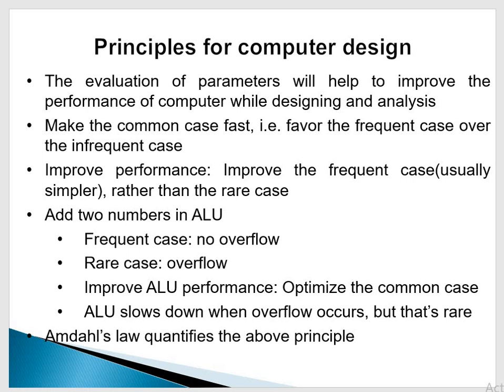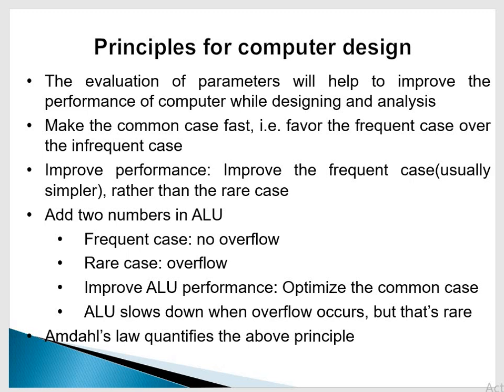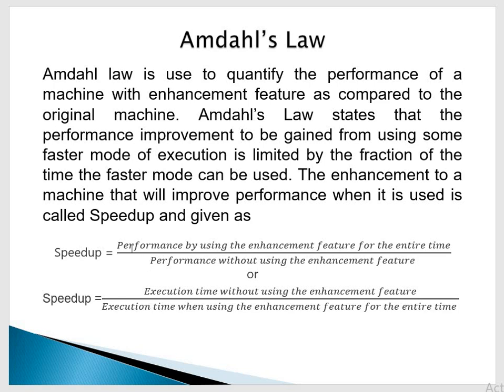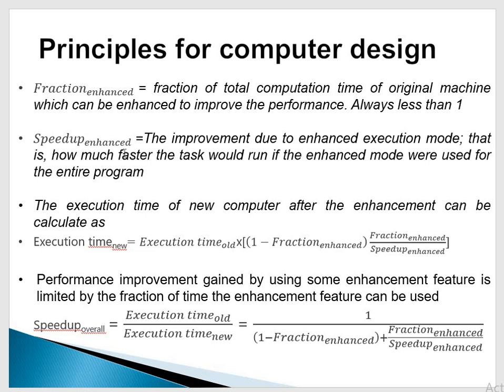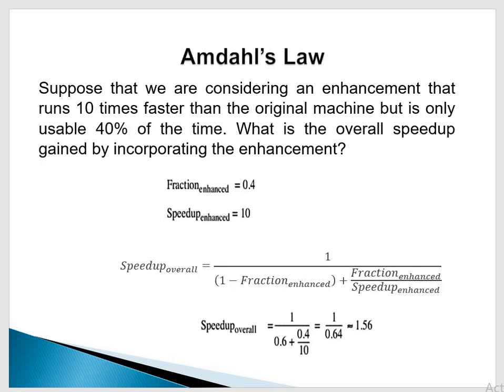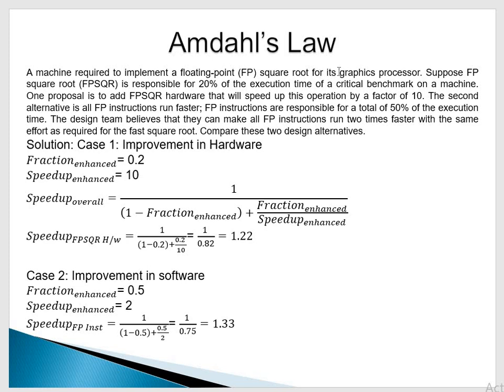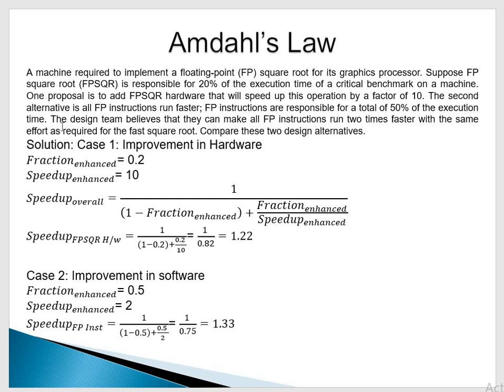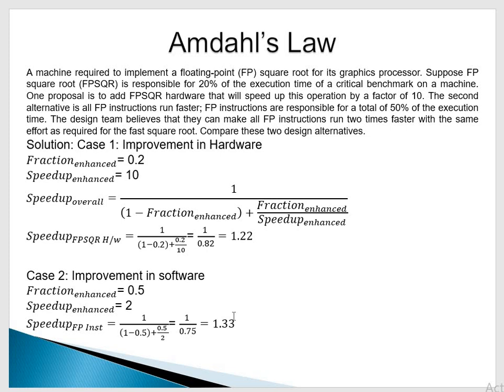Amdahl's Law for Computer Architecture